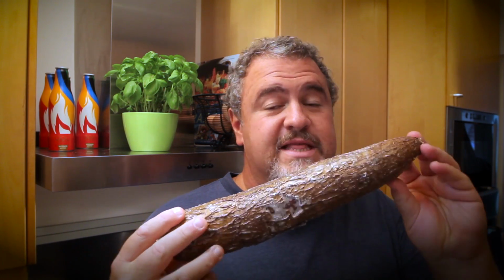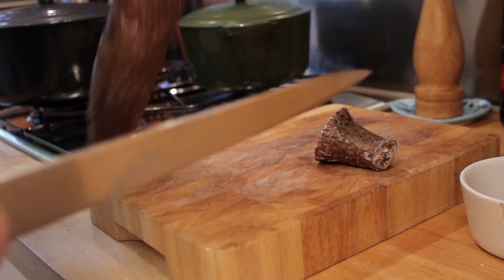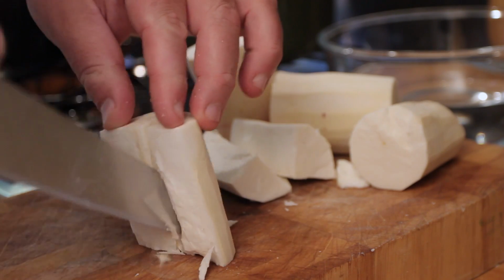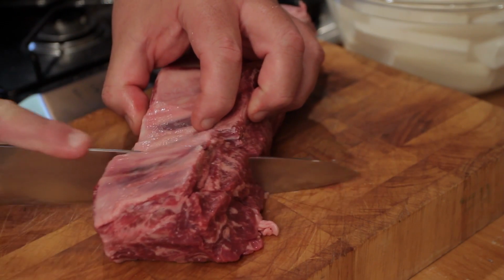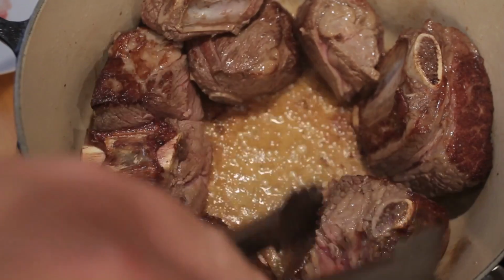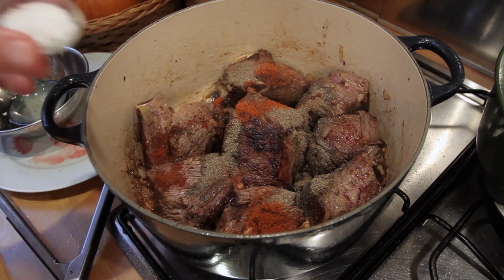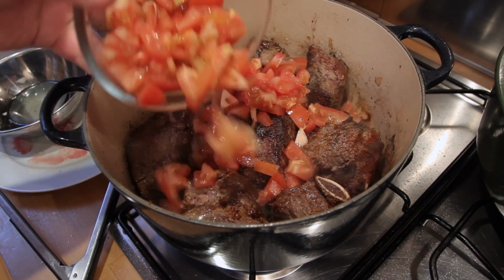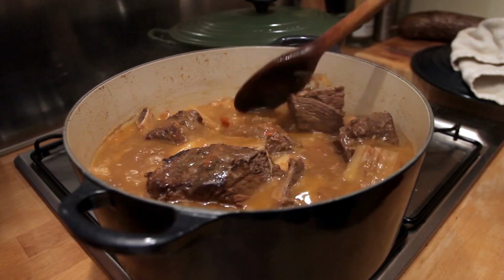Vaca Atolada - Beef Ribs Stew with Cassava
This is a classic Brazilian recipe from the countryside of the São Paulo state. The name means 'Cow Stuck in the Mud'. It was invented by the Carreteiros, the Brazilian cattle drivers. Rugged man who were out in the field for weeks at a time, taking cattle to the markets or to the neighbouring state - Minas Gerais.

This is a delicious slow-cooked stew recipe which feeds around 8 people with 1kg of our superb quality beef ribs. Follow our Brazilian mate, Nando Cuca's video for a step-by-step of the recipe, with tips and suggestions.

Go to goo.gl/CqW8V to order the ribs and replicate this recipe (or come out with your own version).